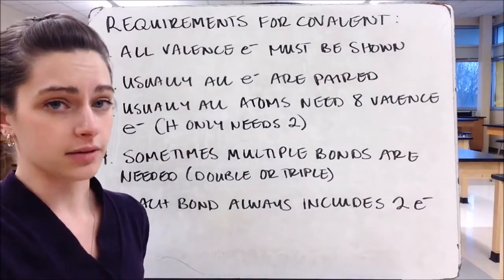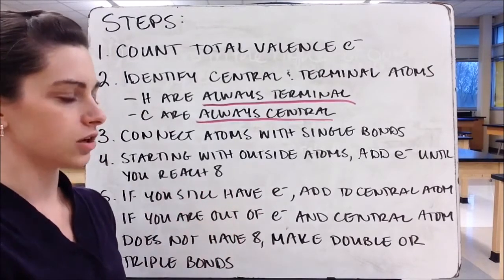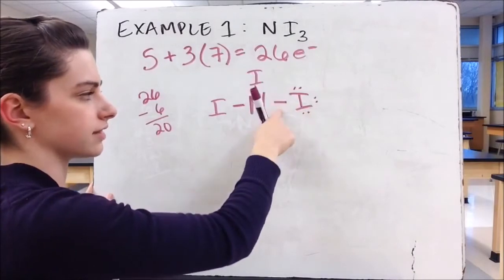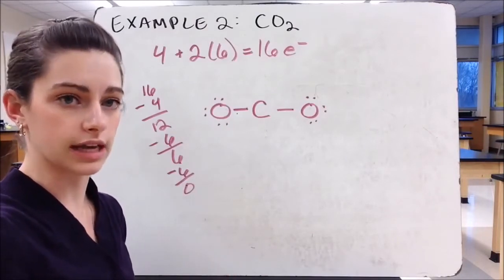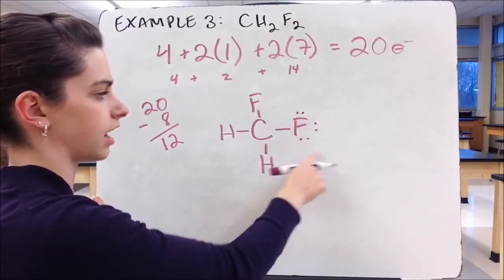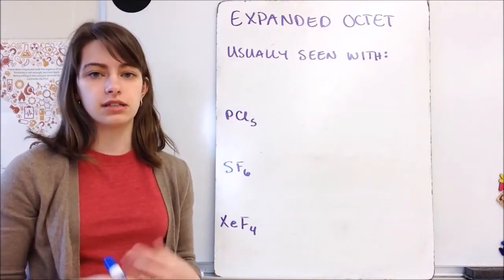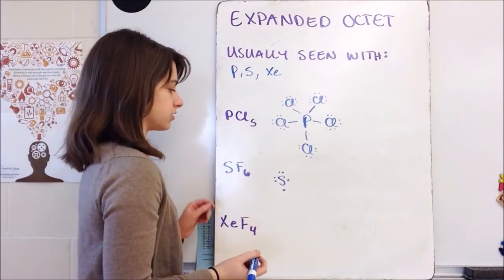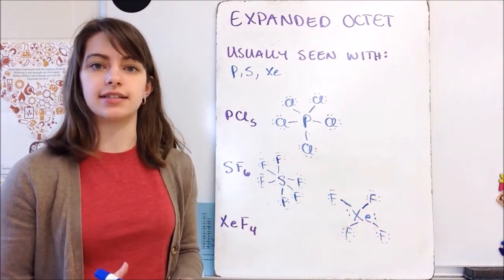Covalent Bonding (Simple and Advanced)